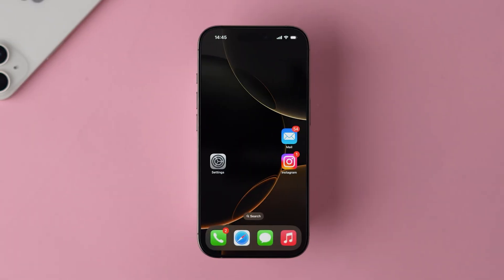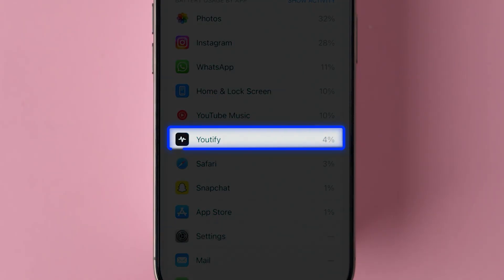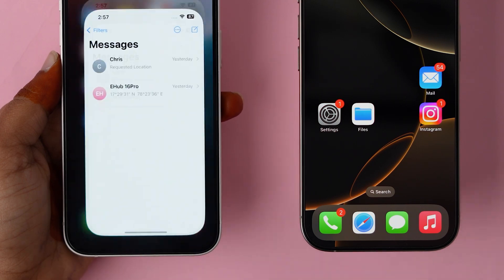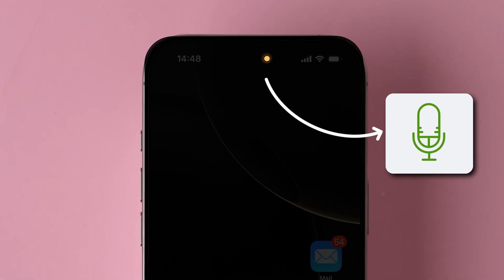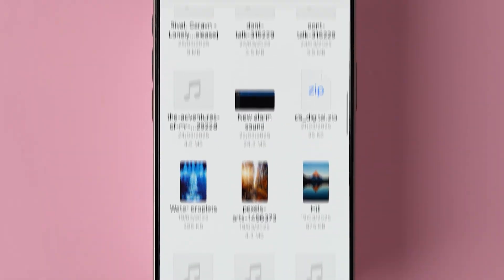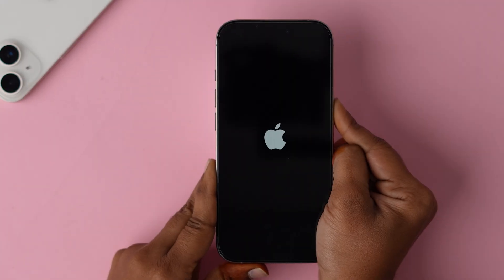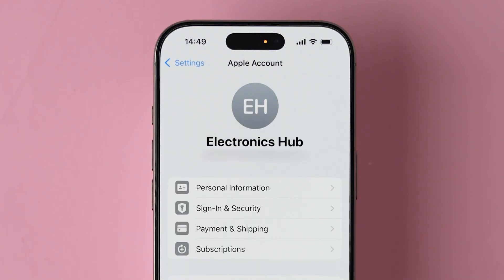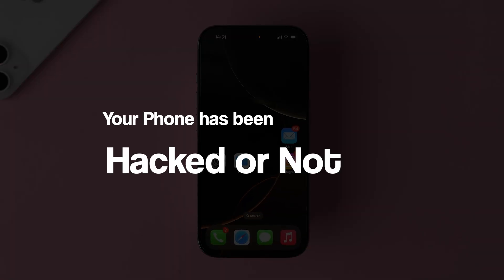How to Check if Your iPhone Has Been Hacked?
Is your iPhone secretly hacked? You might be shocked to find out that your personal data, photos, and sensitive information could be compromised. In this video, we'll explore the signs and symptoms of an iPhone hack, and most importantly, what you can do to protect your device and secure your privacy. From suspicious apps to unusual battery drain, we'll cover it all. Stay safe, and let's dive in!